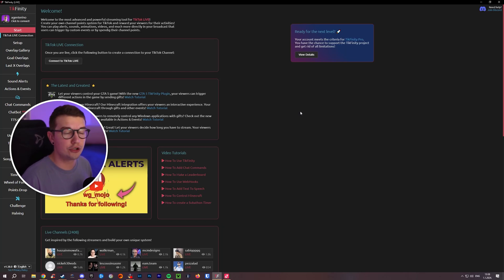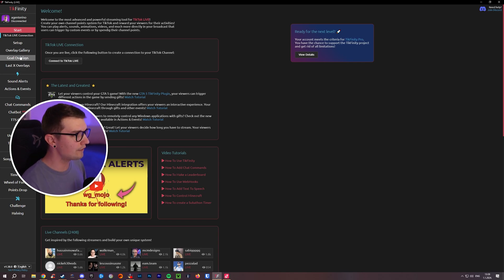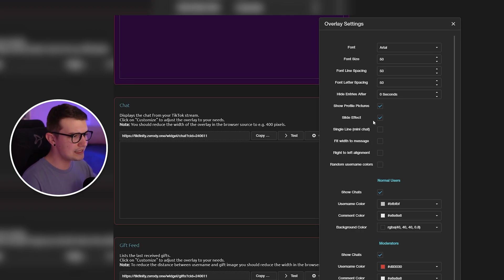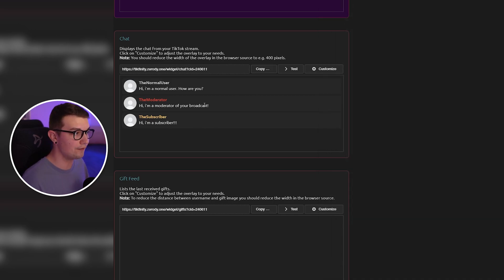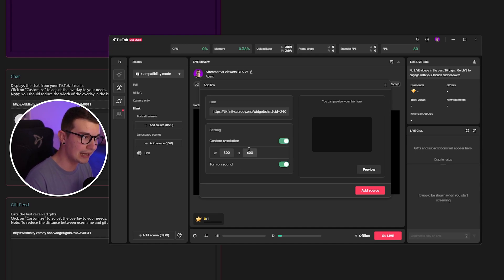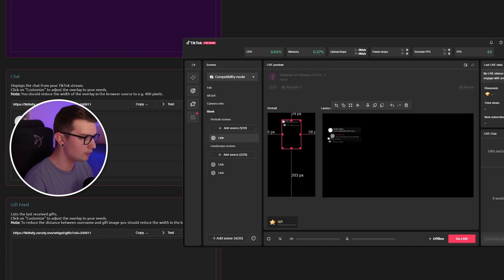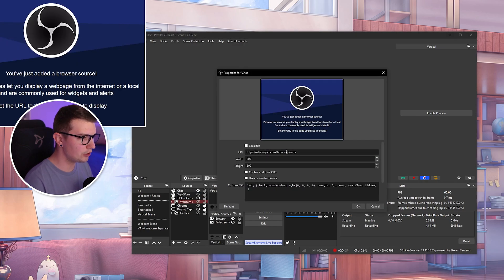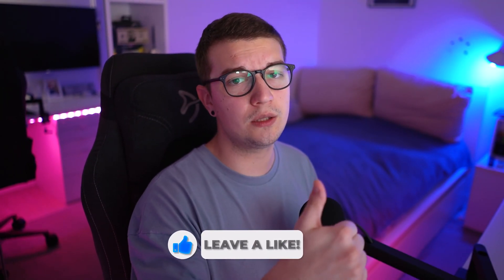Set up Chat Overlay on TikTok LIVE (TikFinity Tutorial)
In today's video I'll help you set up goals for followers, donations, gifts, subscribers and more for TikTok Live streams!